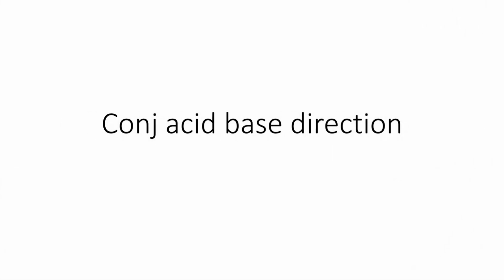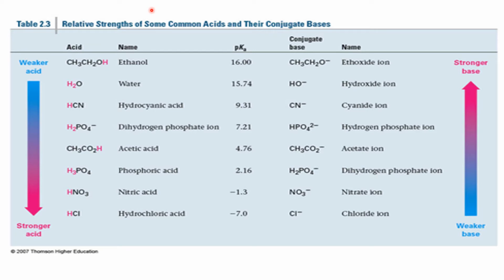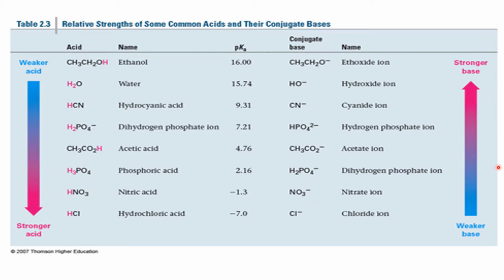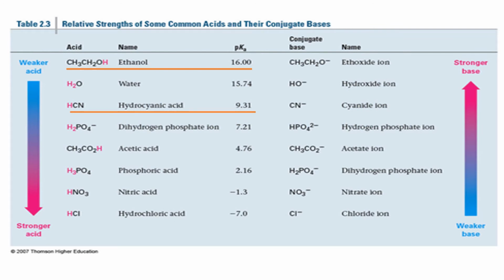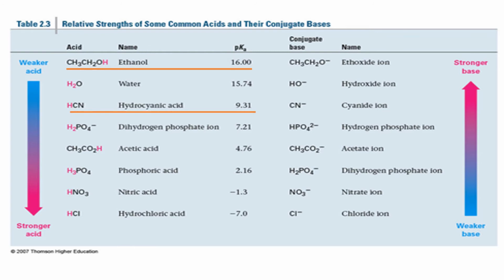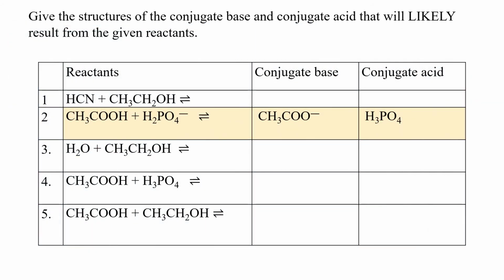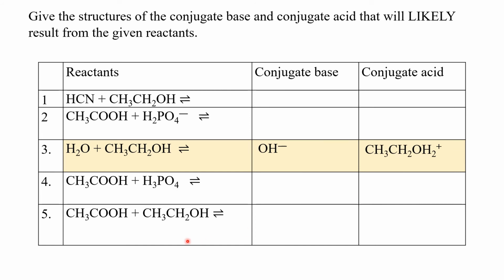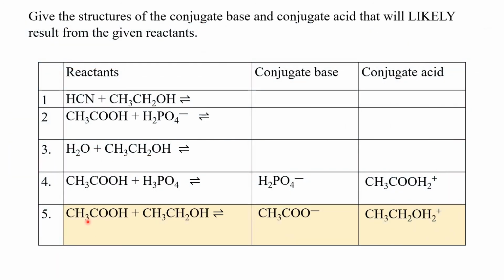Conj Acid Base Direction of Reaction